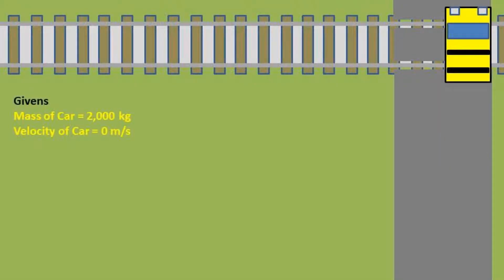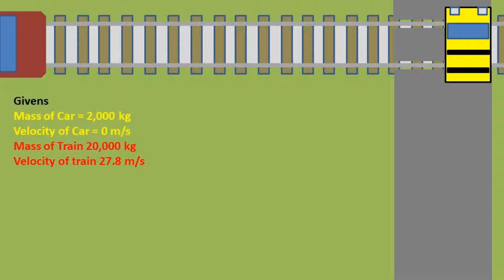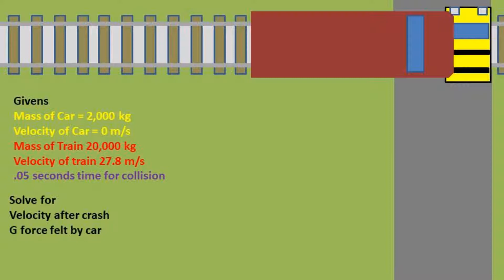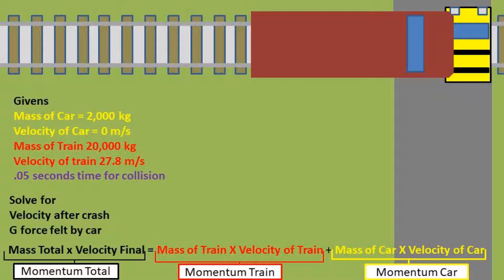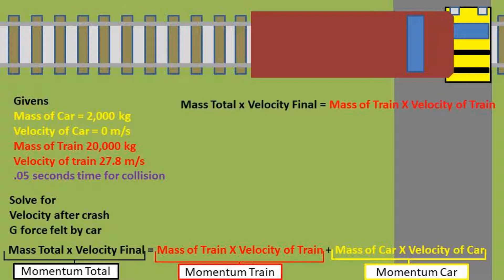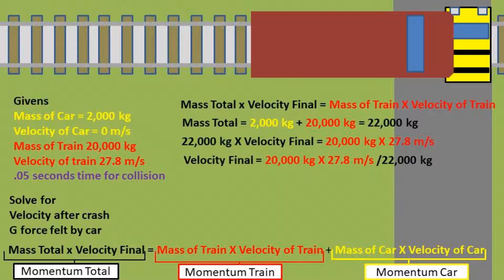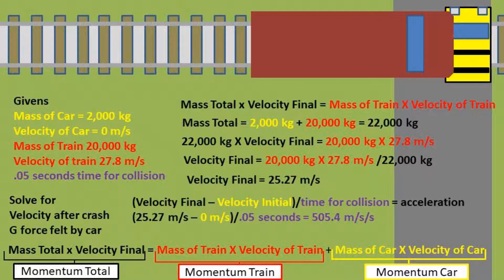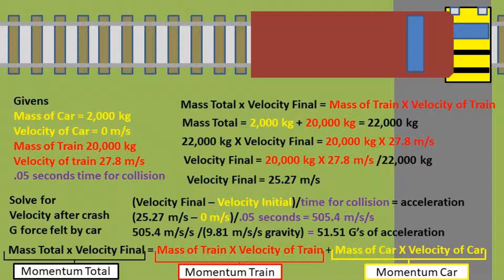Inelastic Collision of Train and Car Find Final Velocity & G Force (Momentum Physics Problem)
Object Moving Verse Zero Velocity Object
Find Velocity Final and the G force Felt by the Car

So I was sitting at a railroad crossing waiting for a train and I got to thinking about what would happen if a car got hit by a train.
In this video we will be going over how to find the final velocity after an perfectly inelastic impact with a train. This is assuming that the car is stuck on the tracks with 0 velocity. And we will also be finding the g force felt by the car.
So we have a car with 2,000 kg mass and is traveling at 0 meters per second
There is a train coming with a mass of 20,000 kg and traveling at 27.8 meters per second
We want to solve for the velocity of the car and train after they collide. This is assuming a perfectly inelastic collision. This means that the car fuses to the train and they become one.
We will then also find the G force assuming we know how long the collision lasts. In this case .05 seconds
So the formula we will be using is mass total times velocity final equlas mass of the train times velocity of the train plus mass of car times velocity of car. This is simply an equation that shows that momentum is conserved. The intial momentum of the train is transferred into the momentum of the train and car combined.
Being the car has 0 velocity we can eliminate the mass times velocity of car from the equation. We are left with mass of train times velocity of train equals mass total time velocity final. We need to find mass total.
Mass total is simply the cars mass plus the trains mass. In this case it is 22,000 kg
We can now plug in mass total and rearrange the formula to have velocity final to one side
After plugging all of the numbers into our calculator we are left with velocity final being equal to 25.27 meters per second
Now we need to find the acceleration felt by the car. We can do this by taking the delta of the velocitys velocity final minus velocity intial over the time of the collision. We get that the car accelerated to 505.4 m/s/s.
If we take this over the acceleration due to gravity we get that the car pulls 51.51 G’s of acceleration. This means that it experiences 51.51 times the acceleration due to gravity.
If you like this video you may also enjoy one of these videos.